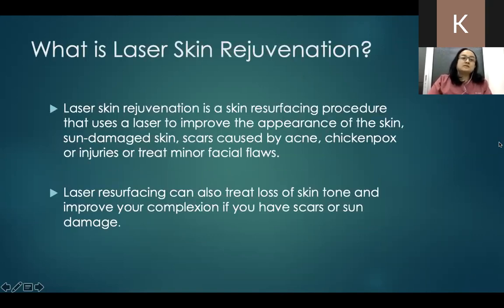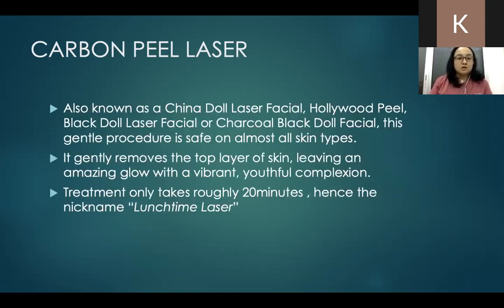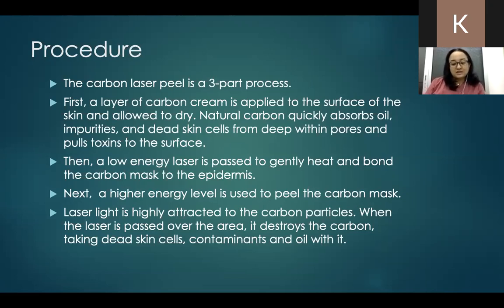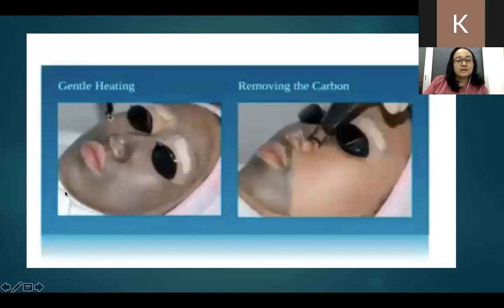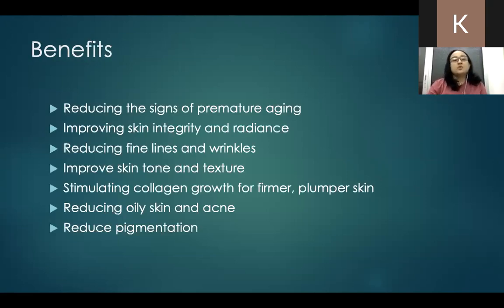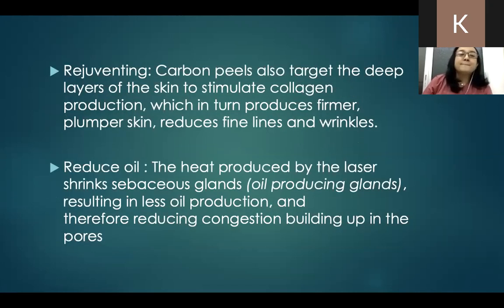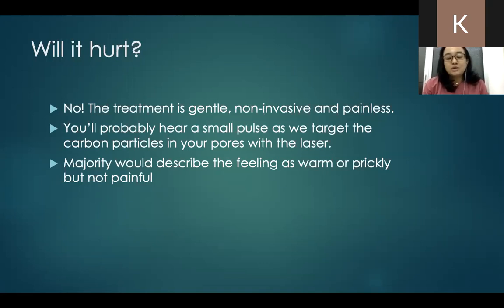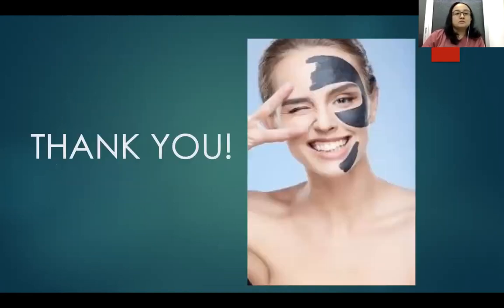LASER SKIN REJUVENATION